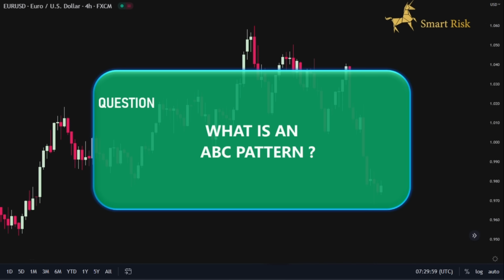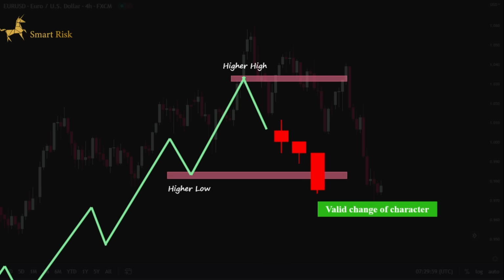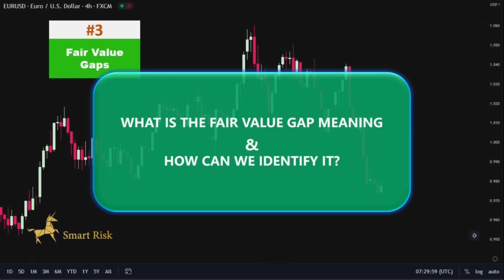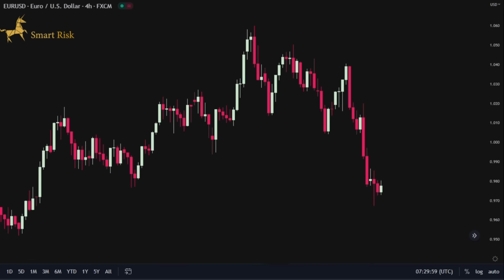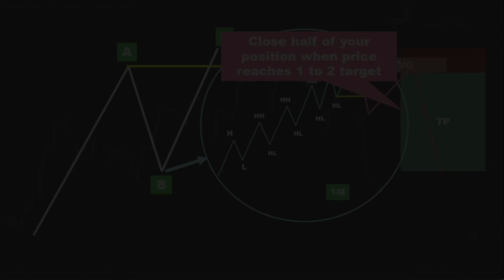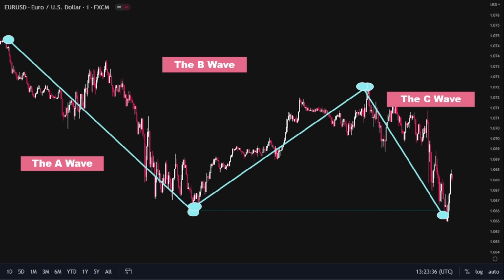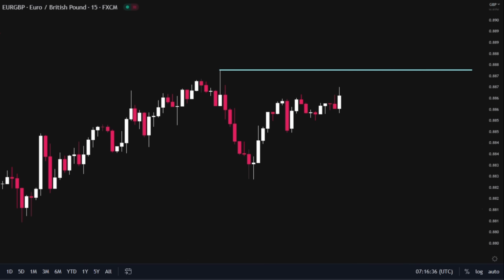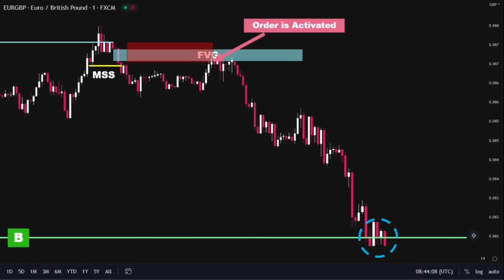Best ICT Trading Strategy that works every time -ICT Setup Part 3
What is the best ICT trading pattern? In this episode, we are going to show you one of the advanced ICT strategies that you must know as an ICT trader.